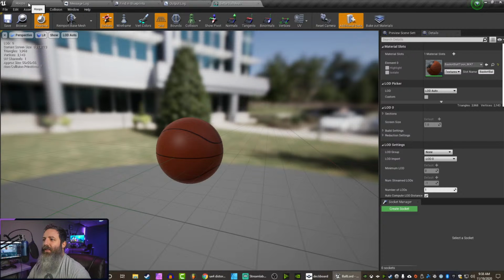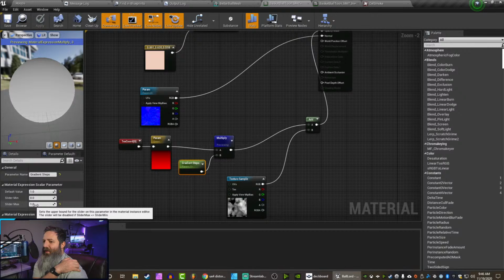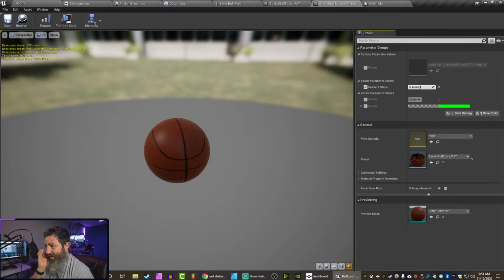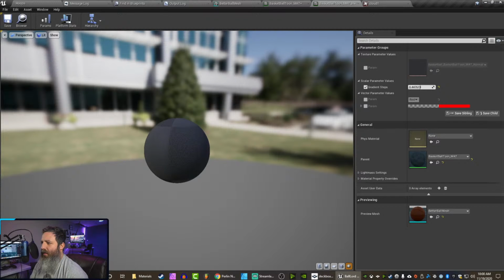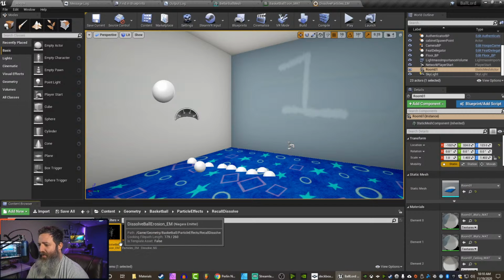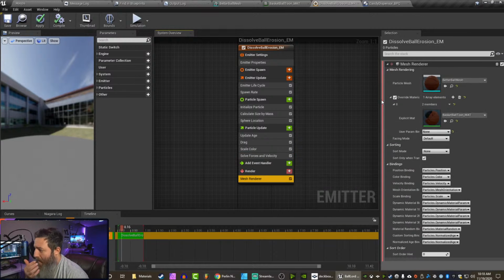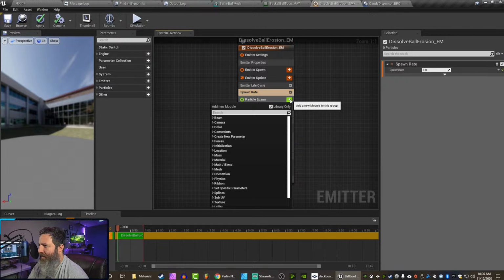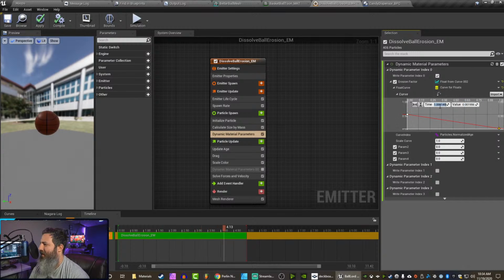Making Ball Lord - Ep 24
Gonna keep playing with some Niagara effects - trying to make the meteor ball dissolve into glowy pieces